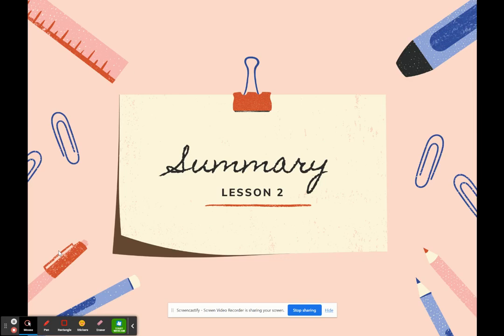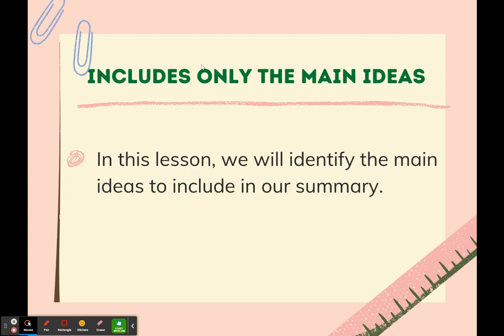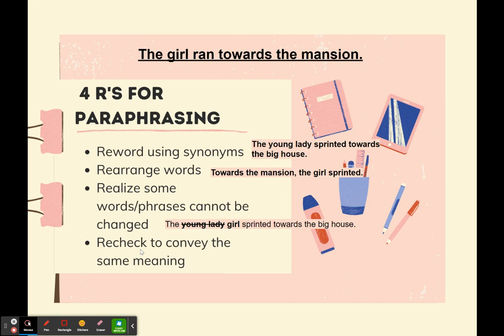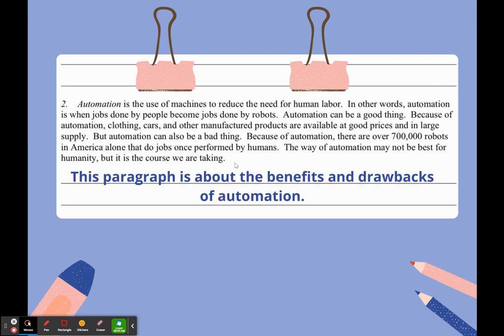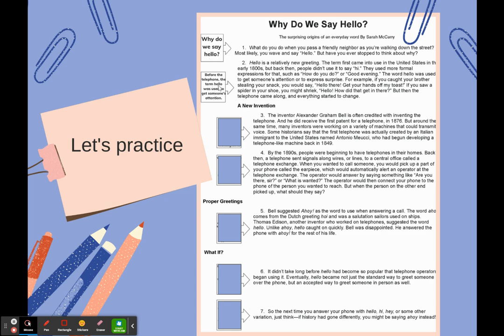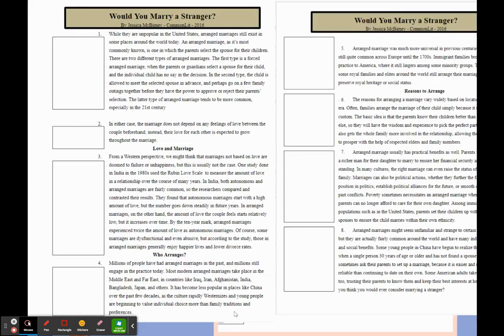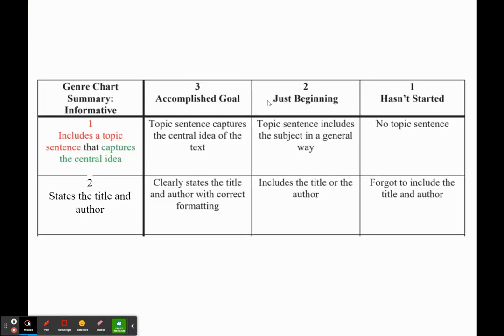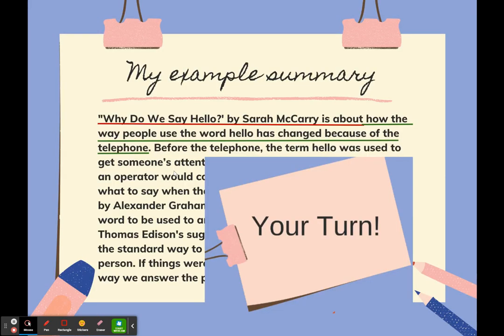Summary 2 - Paraphrasing and Rough Draft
Using "Would You Marry a Stranger?" paraphrase the main idea of each paragraph in the boxes. You will then write your topic sentence, and rough draft of your summary.